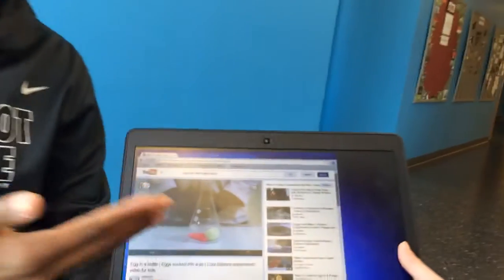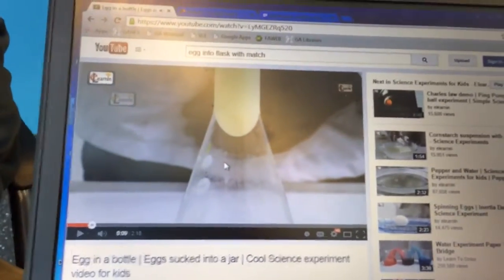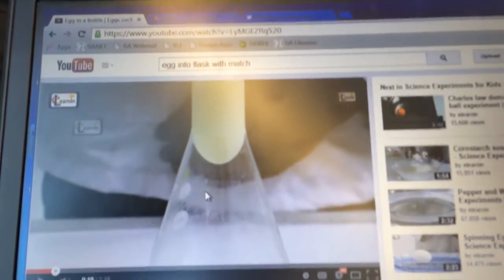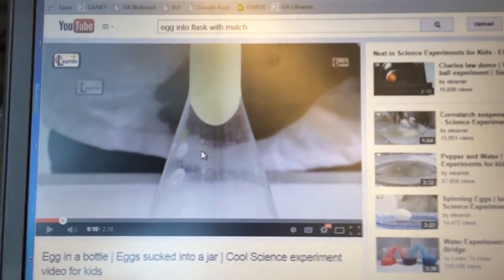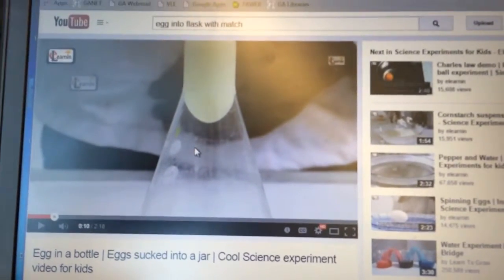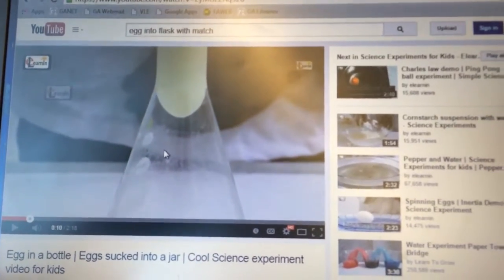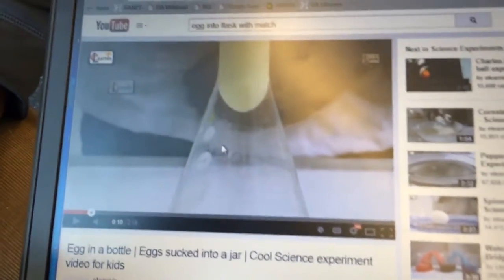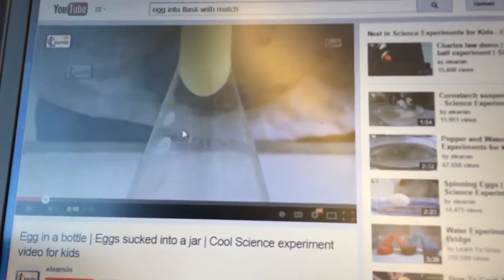Jon Nye The Science Guy